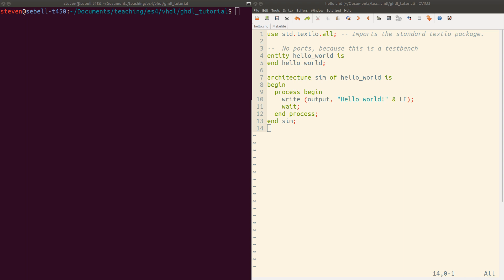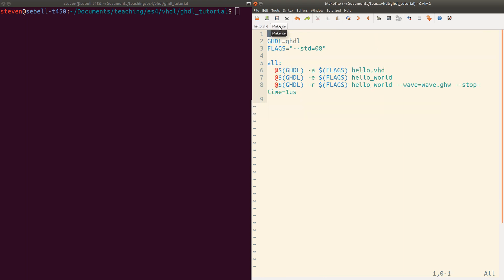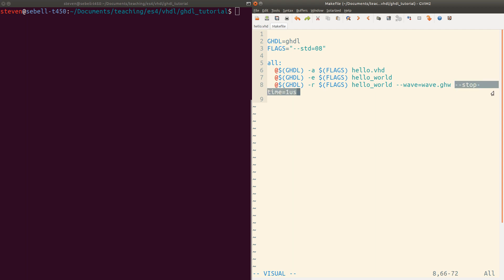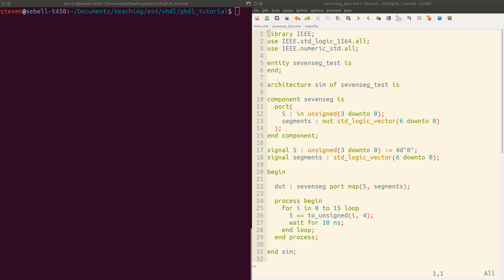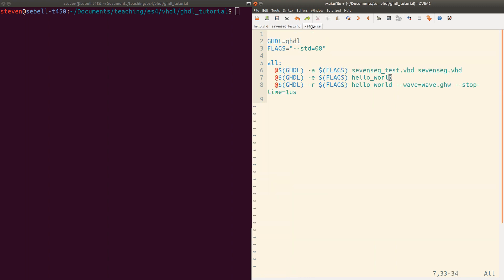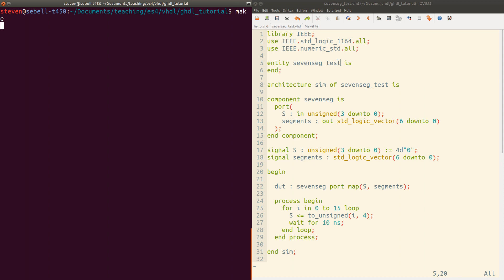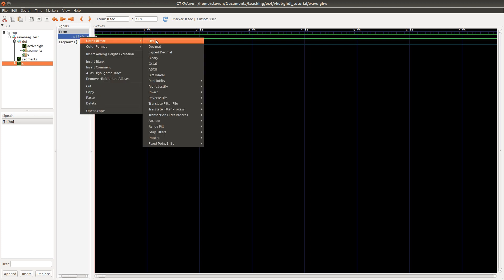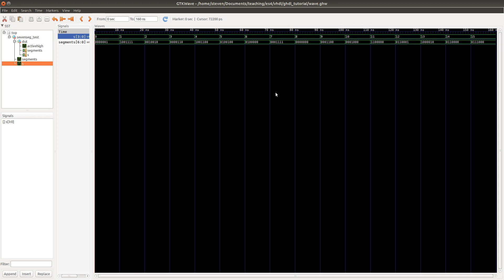Simulating VDHL code with GHDL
Demonstration of using GHDL to simulate VHDL code, and using GtkWave to view the resulting waveforms.